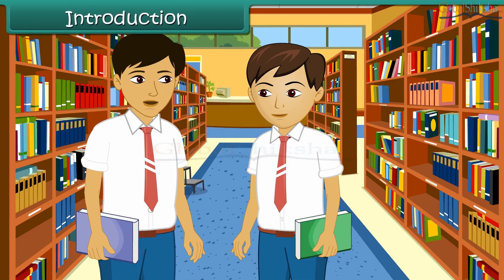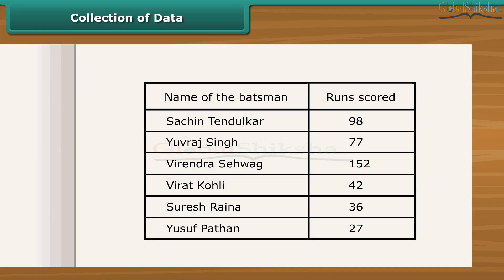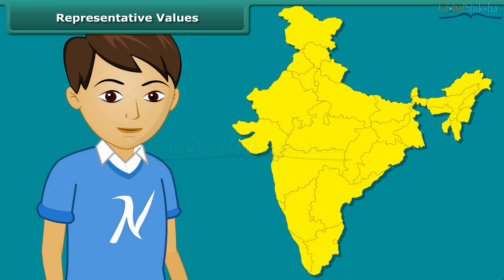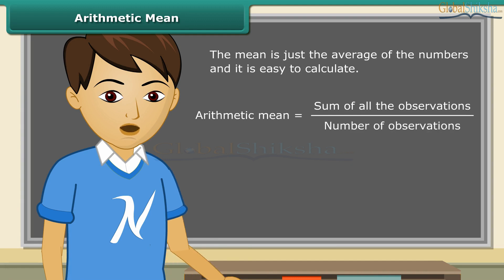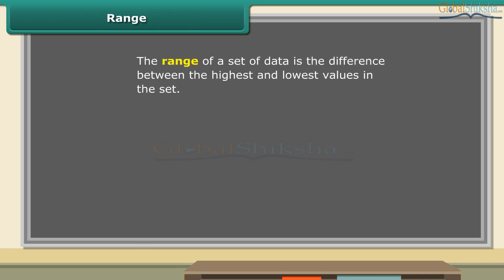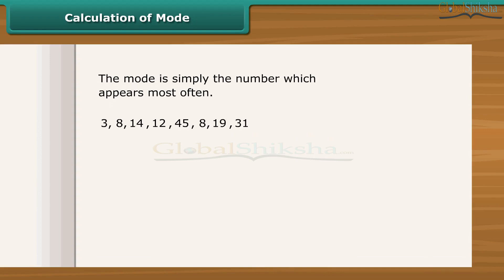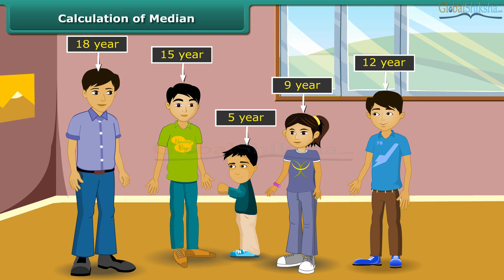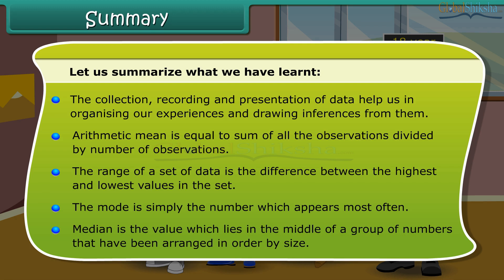Class 7 Maths - Data handling | CBSE Board | NCERT Syllabus